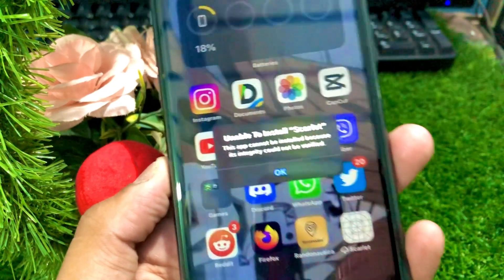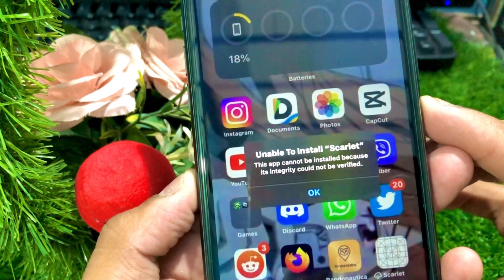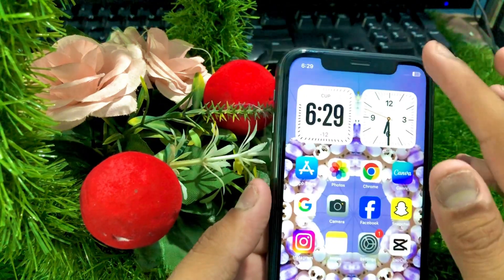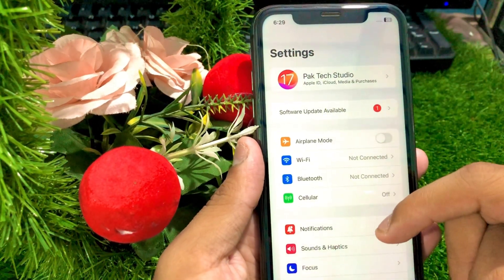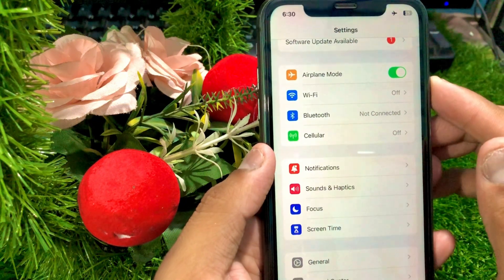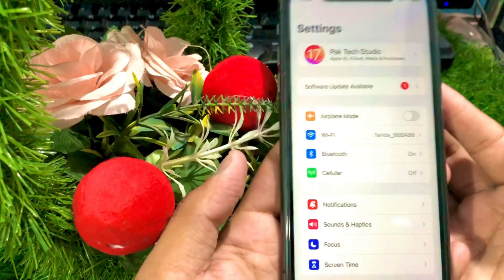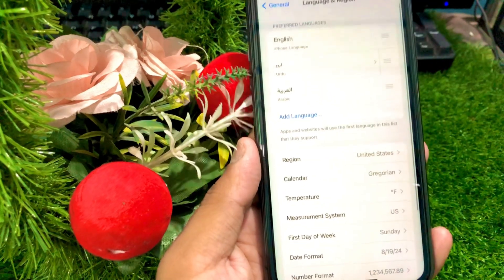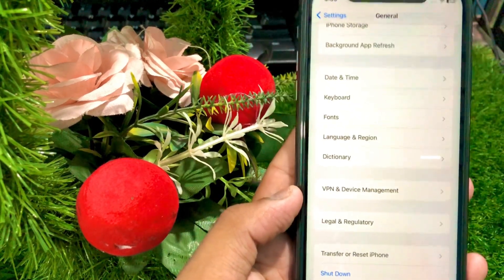Fixed ✅ This App Cannot be Install because its integrity Could not be Verified On iOS 18 / iPhone !!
Titles :

1 ) this app cannot be installed because its integrity could not be verified

2 ) this app cannot be installed because its integrity could not be verified scarlet

3 ) this app cannot be installed because its integrity could not be verified ios 16

4 ) this app cannot be installed because its integrity could not be verified ios 14

5 ) this app cannot be installed because its integrity could not be verified iosgods

6 ) this app cannot be installed because its integrity could not be verified. ios 17

Title:

"Troubleshooting Tips: Unable to Install Scarlet App"

Description:

"Having trouble installing the Scarlet app? Don't worry, we've got you covered! In this video, we'll walk you through some easy troubleshooting steps to help you get the app up and running in no time.

We'll cover:

- Common installation errors and how to fix them

- Checking system requirements and compatibility

- Troubleshooting download and installation issues

- Tips for resolving permission and access issues

Follow along and get back to enjoying the Scarlet app!

This description highlights the content of the video, which provides troubleshooting tips and solutions for users who are unable to install the Scarlet app. The hashtags reach out to users who may be searching for help with similar issues.